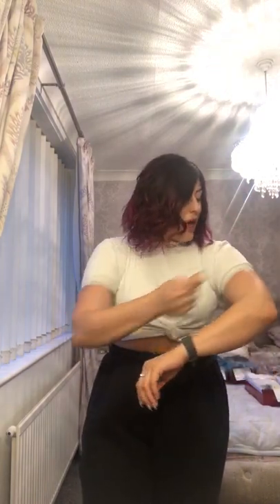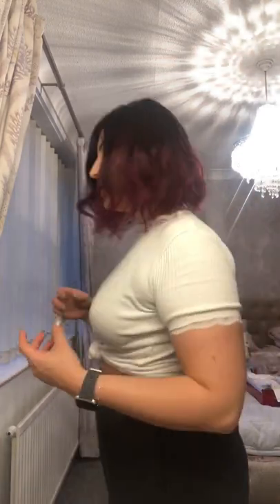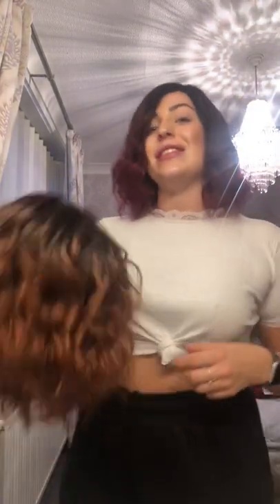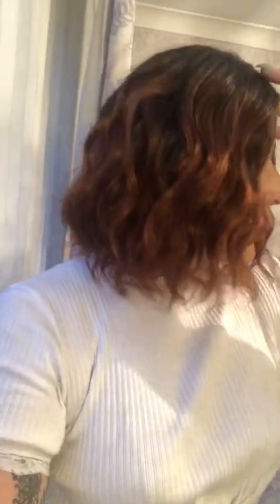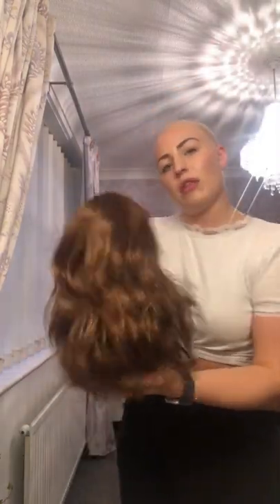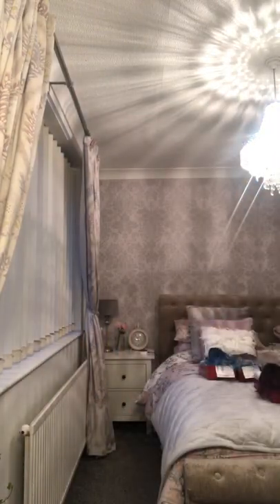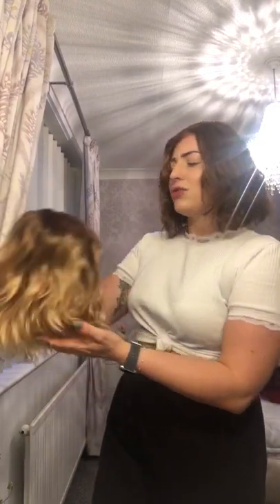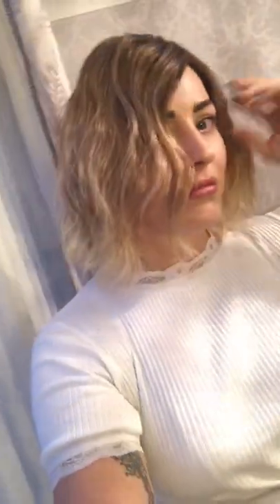Rene of Paris Evanna wig, colour comparing all of the Red shades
The Evanna wig is a best seller from Rene of Paris. Take a look at our lovely Steph reviewing and comparing all of the available Red colours: Crimson LR, Rusty Red, Plumberry Jam LR, Melted Sunset. This is a wig colour comparison video only. Check out Steph’s other colour comparison videos, where she takes time to show you all of the Evanna Browns, Blondes & Fantasy colours. Helping our SW community to make the right colour choice.

Watch Steph compare all of the Brown shades available in the Evanna here